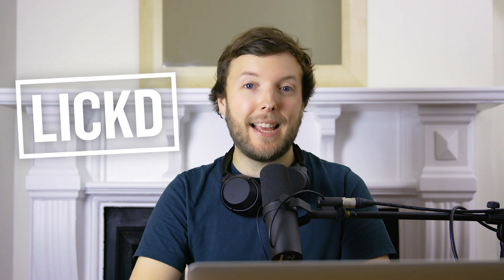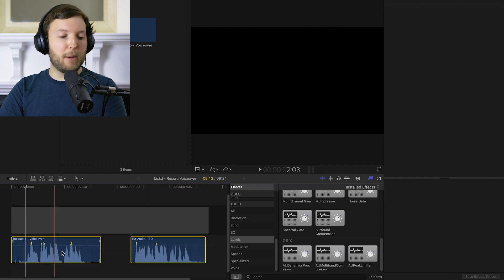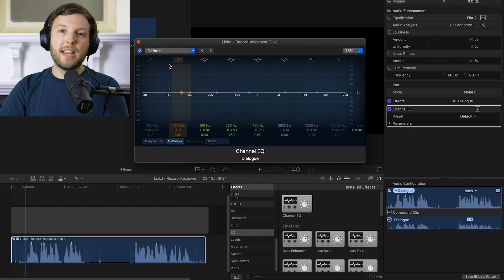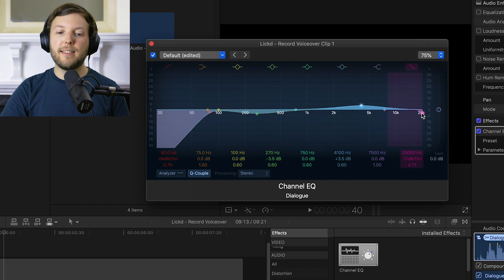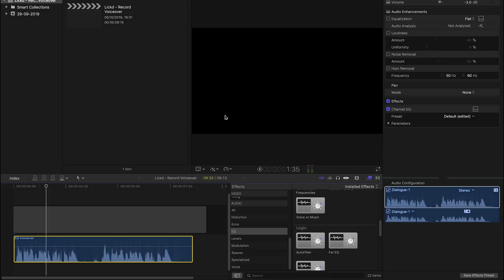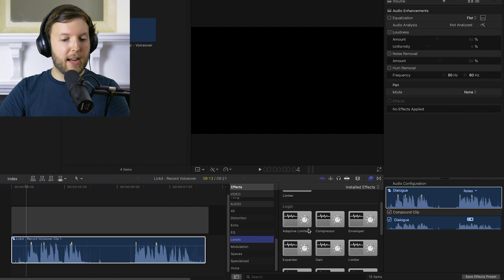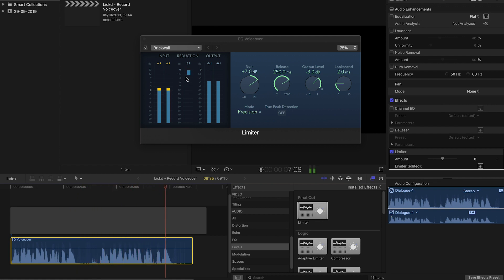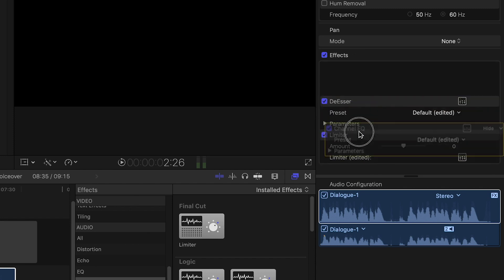Best Audio Plugins for Final Cut Pro X | Lickd Tutorials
Sound designer Dan Pugsley shares the best audio plugins to improve dialogue and voiceover quality in Final Cut Pro X.

Everything from Channel EQ to DeEsser, find out what these Final Cut Pro X tools actually do and how to use them skillfully. You’ll be able to fine tune dialogue, get rid of rumbly room noise, remove harsh s and sh sounds and more.

Want the backing music from this video for yours? Get it from Lickd.

Music Licenses